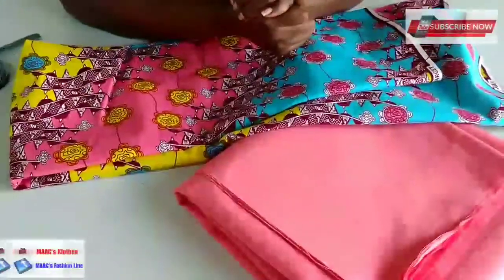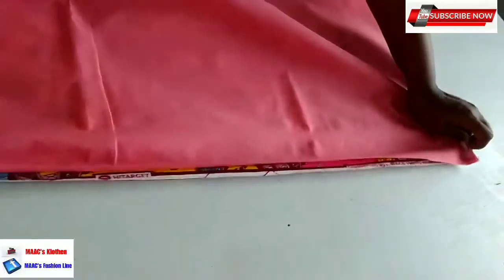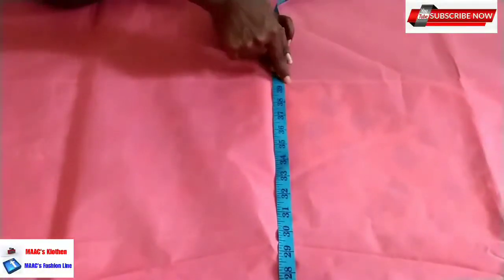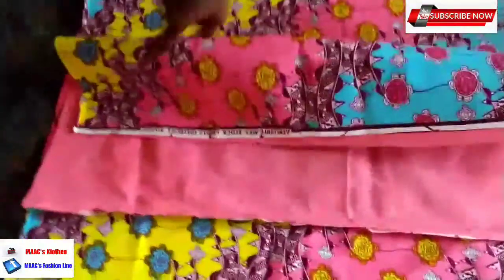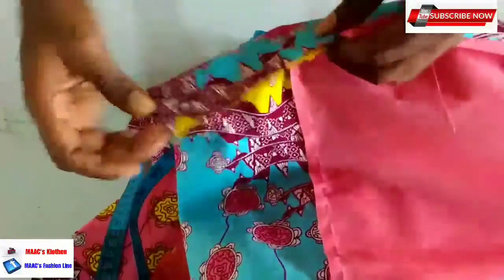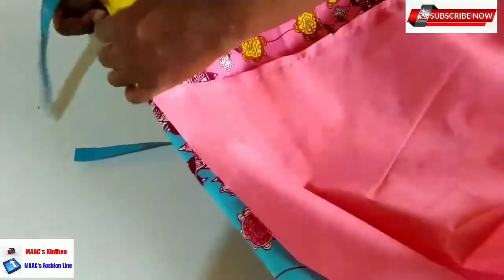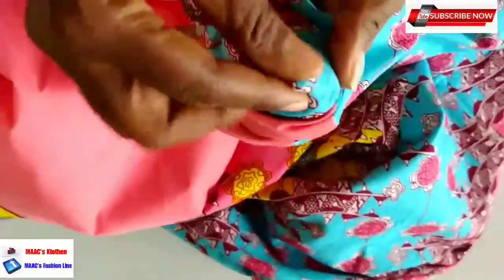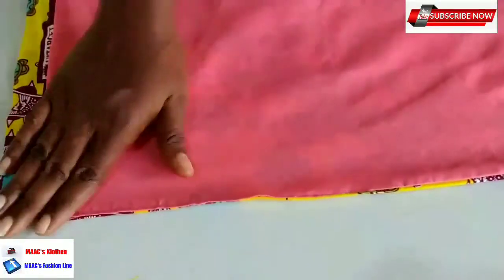How To Add Lining To Your Fabric To Sew A Slit In Ghana